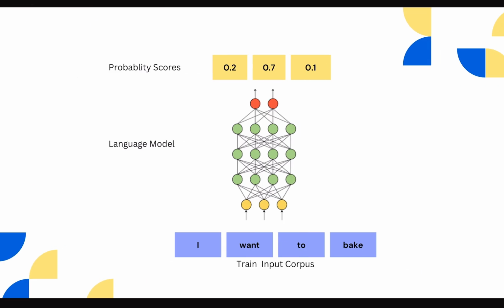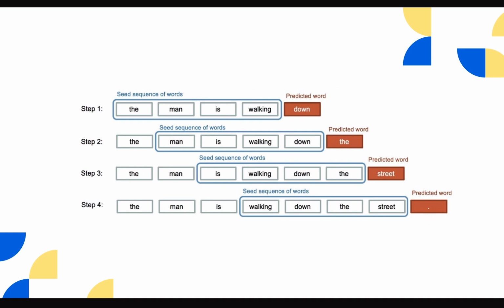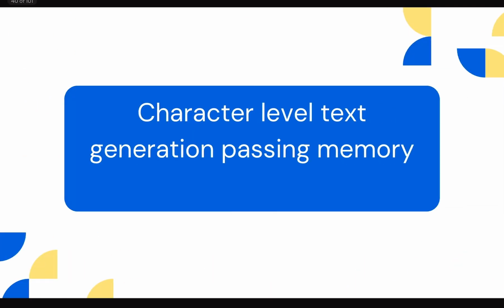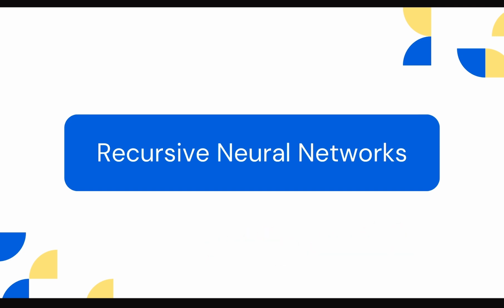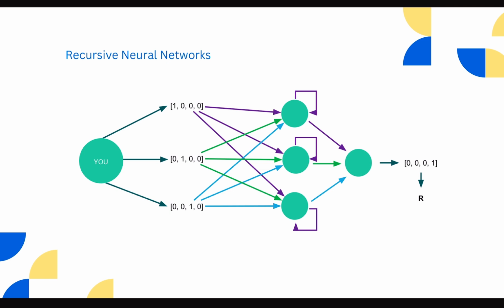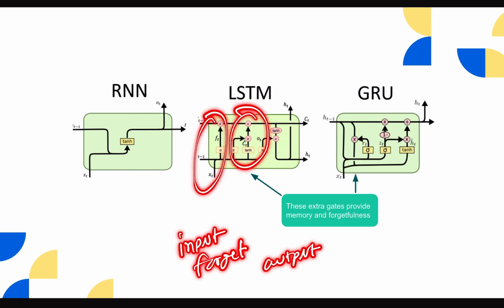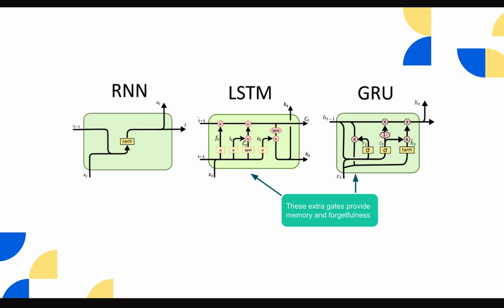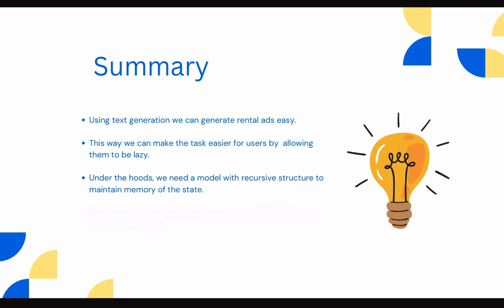Text Generation Before Transformers: The Era of RNNs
Text Generation Before Transformers: The Era of RNNs and LSTMs

Before the rise of Transformers, text generation in NLP heavily relied on Recurrent Neural Networks (RNNs) and Long Short-Term Memory (LSTM) networks. These models excelled at sequence generation tasks by maintaining hidden states and capturing dependencies across time. But despite their strengths, RNNs and LSTMs came with certain limitations, such as difficulty in handling long-term dependencies and slower training processes.

In this video, we explore the role of RNNs and LSTMs in text generation, their impact on early natural language processing, and how their challenges paved the way for the transformer revolution.

🔍 Topics covered:

How RNNs work for sequence modeling
The role of LSTMs in improving sequence generation
Limitations of RNNs and LSTMs
Transition from RNNs/LSTMs to Transformer models
If you're curious about the evolution of text generation models and the advancements in NLP, this video is for you!